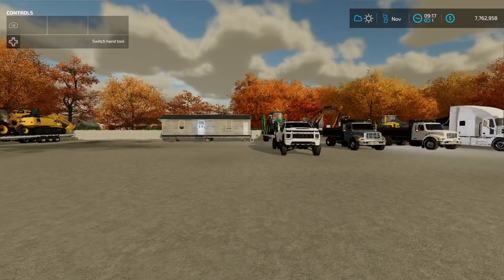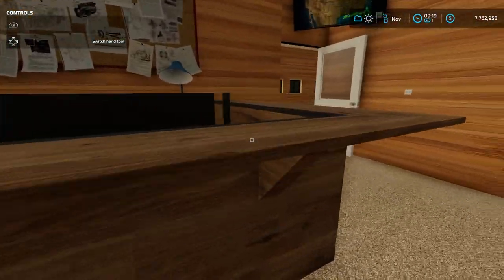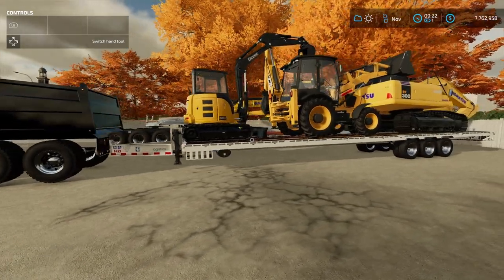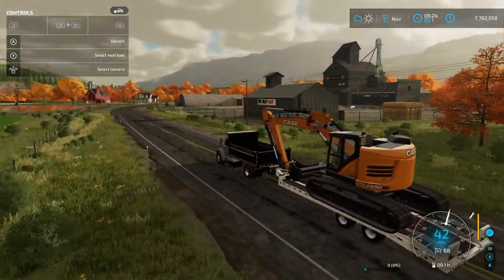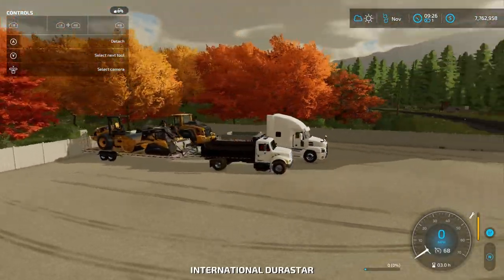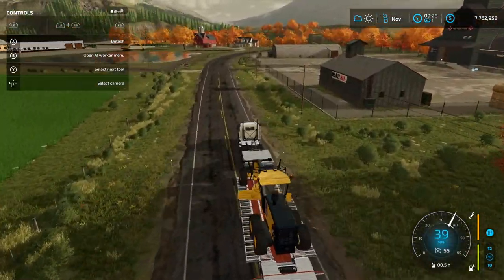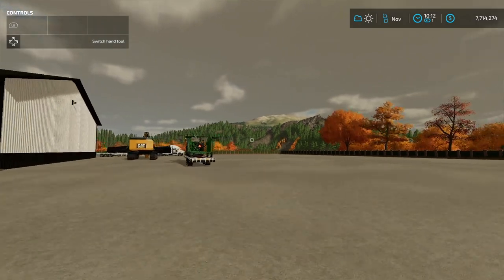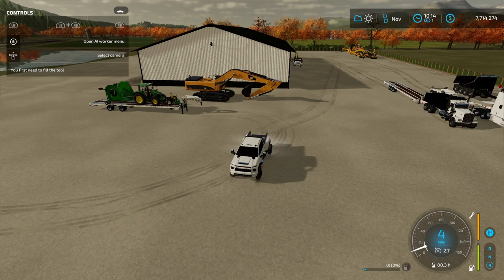This Is My NEW Workshop | Farming Simulator 22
Today is moving day for Showboat Construction. We upgraded our fleet and a lot of NEW Equipment so the shop old just didn't have enough space, so we bought a much larger place. So come and check it out and give me some tips on what i should do with the place.